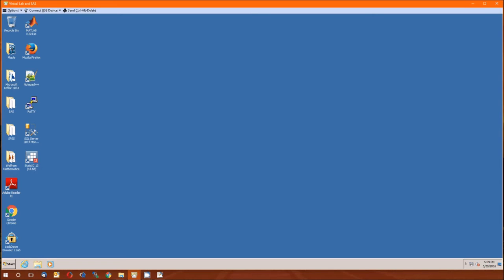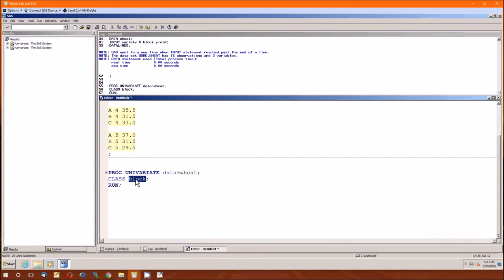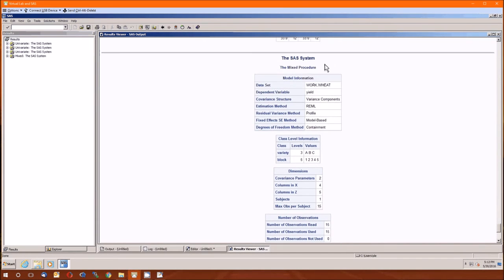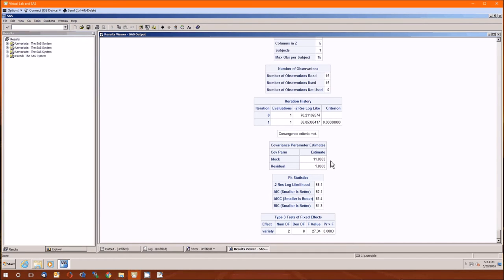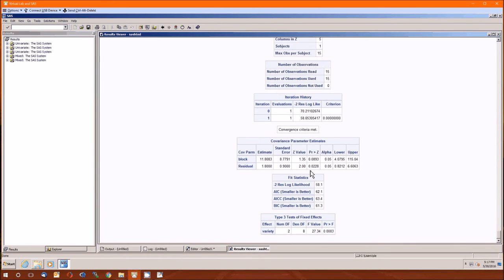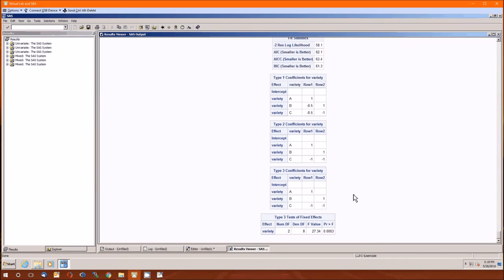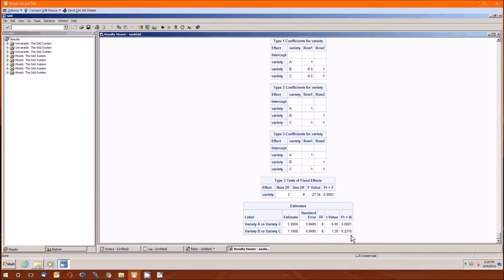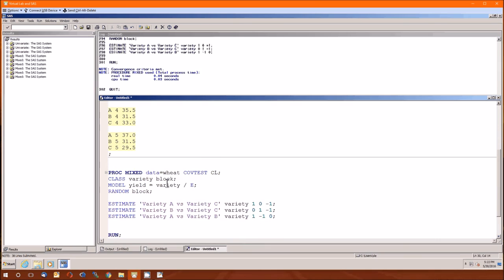Lecture 9: SAS Companion